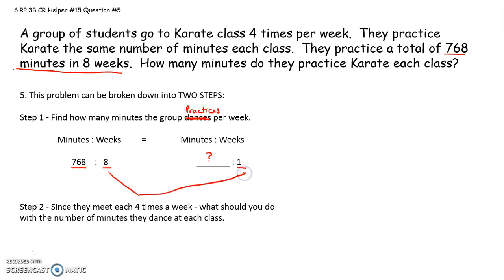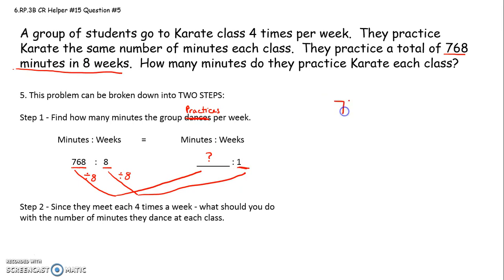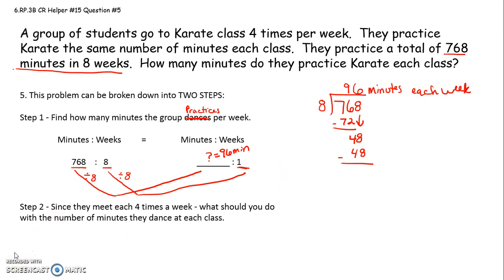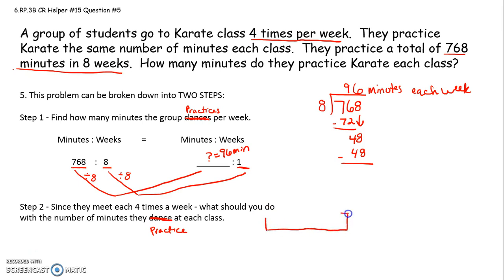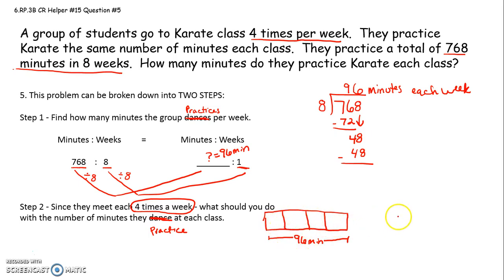6 RP 3B Grade 6 CR helper #15 Question #5